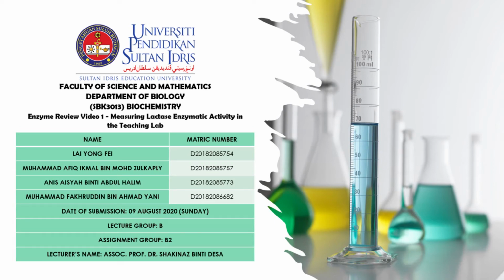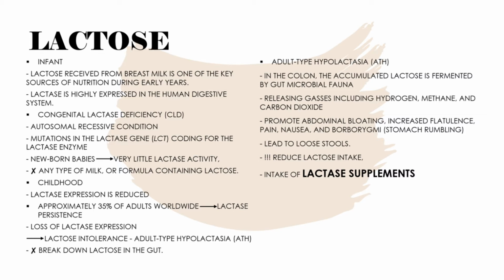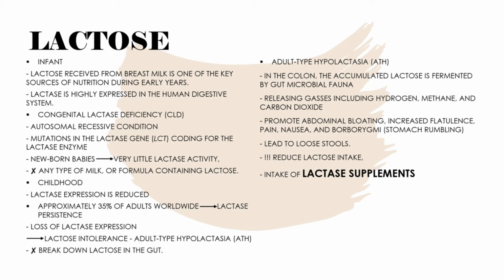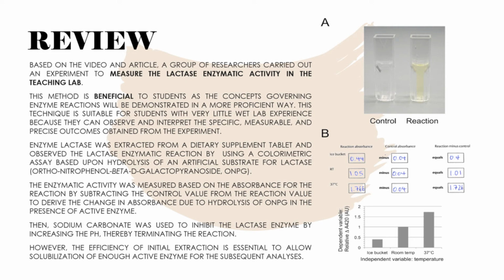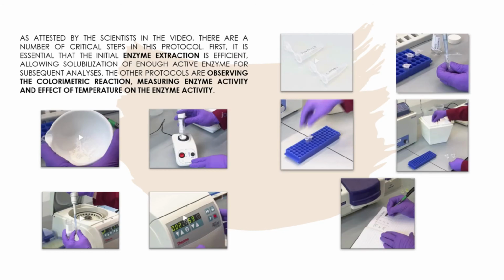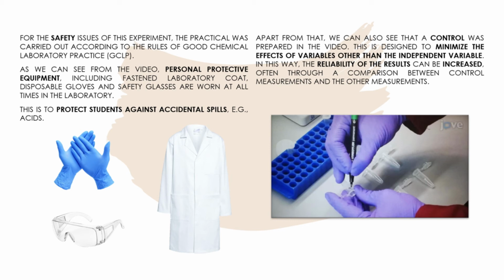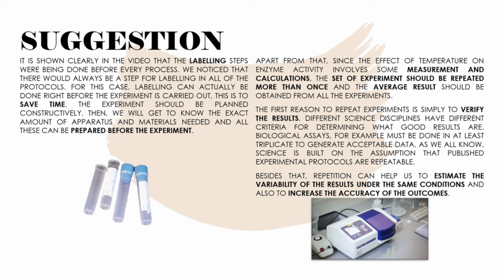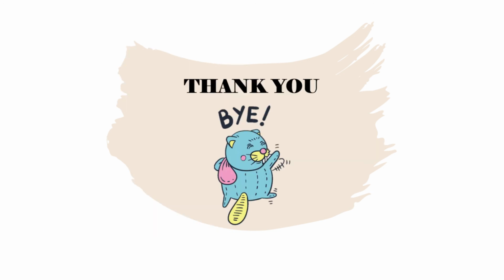Group B2 Enzyme Review Video 1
(SBK3013) BIOCHEMISTRY
Enzyme Review Video 1 - Measuring Lactase Enzymatic Activity in the Teaching Lab

LECTURER’S NAME: ASSOC. PROF. DR. SHAKINAZ BINTI DESA

GROUP MEMBERS:
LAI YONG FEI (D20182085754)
MUHAMMAD AFIQ IKMAL BIN MOHD ZULKAPLY (D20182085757)
ANIS AISYAH BINTI ABDUL HALIM (D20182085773)
MUHAMMAD FAKHRUDDIN BIN AHMAD YANI (D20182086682)